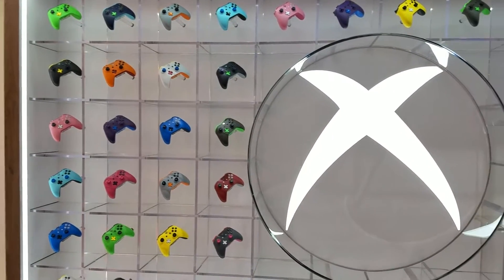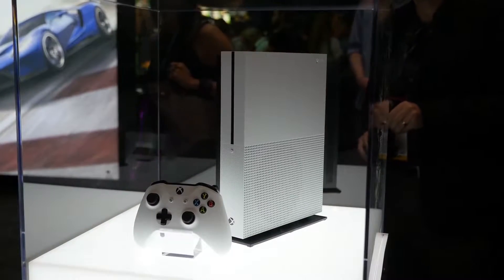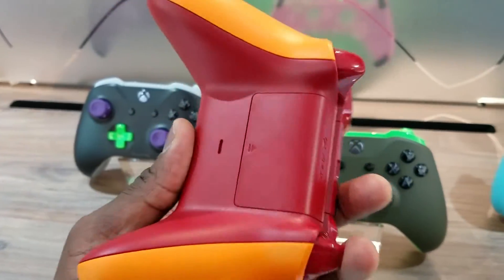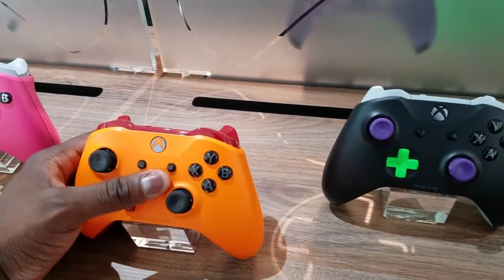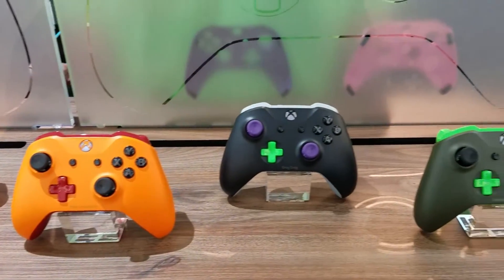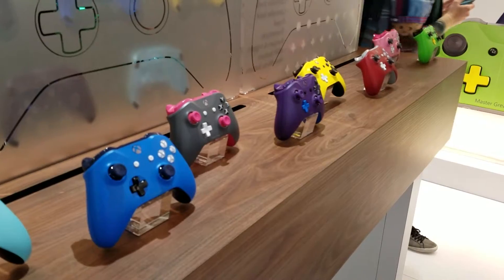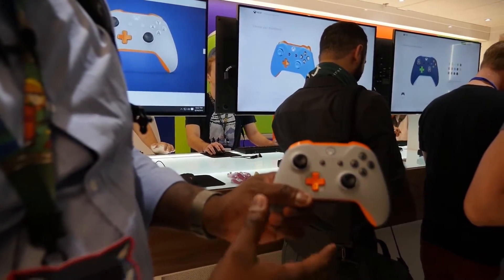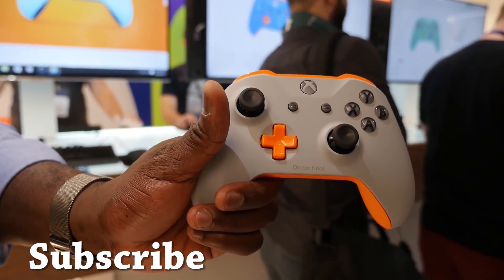New Xbox One Controller & Xbox One S Hands-on [E3 2016]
XBox One S